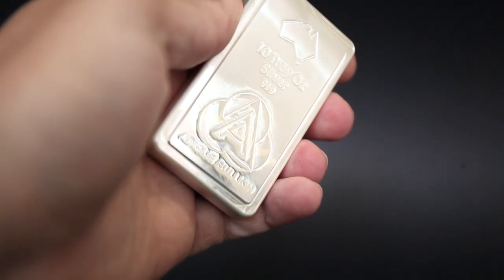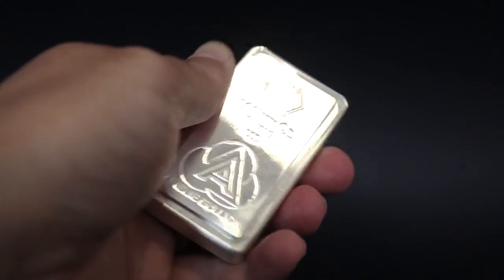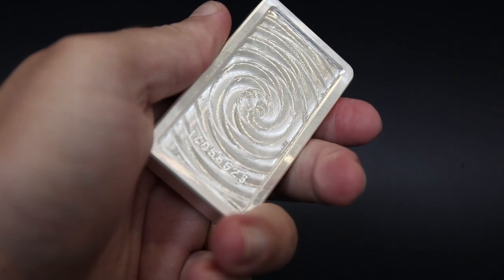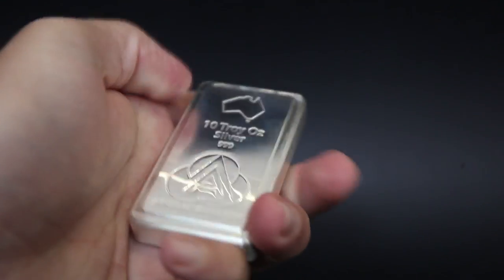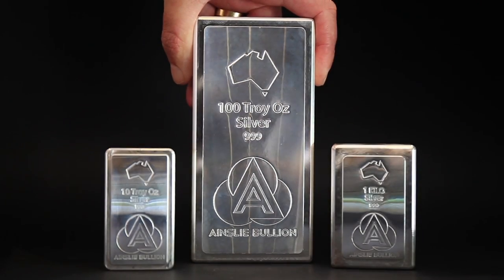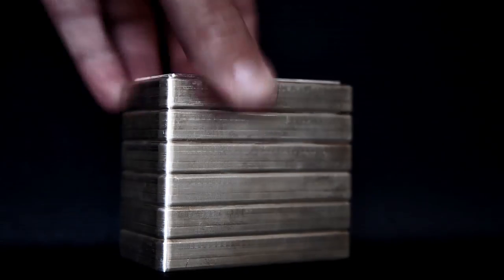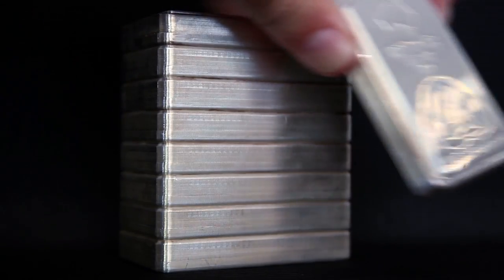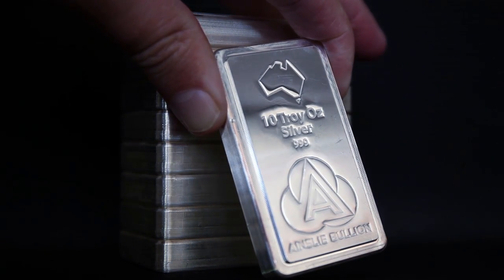Ainslie Bullion silver stackers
Ainslie Bullion has just released it's beautiful and highly secure Silver Stacker bar range. These bars are stunningly finished, we've included an image here for you to look at. They're available in 10 oz, 1kg and 100 oz bars (100 oz currently by pre-order). Here are some details for the bars, specifically around their high level of security.

- Unique serials for each bar (meaning your bar is trackable if stolen)

- ISO9001 Certification (accredited assurance of weight and purity)

- Tamper evident features:

       Micro-reeded edges (only available on machined bars)

       Anti-forgery swirl pattern (face and cavity)

- Precision Machining allow for stack and lock feature